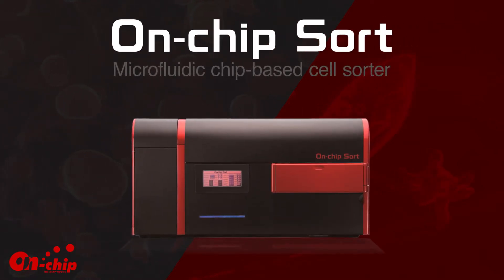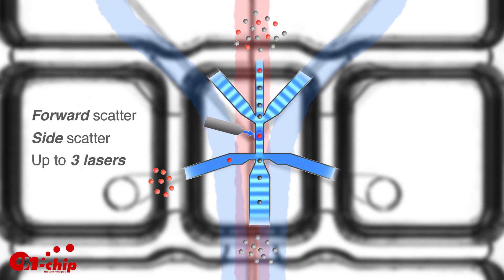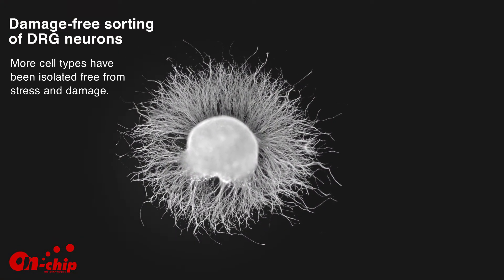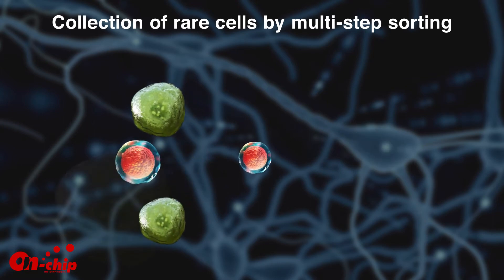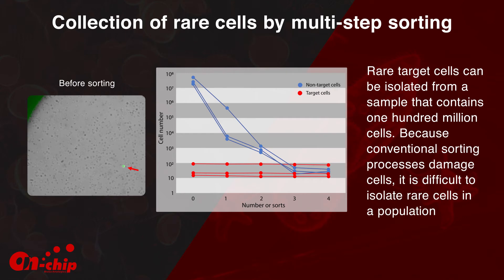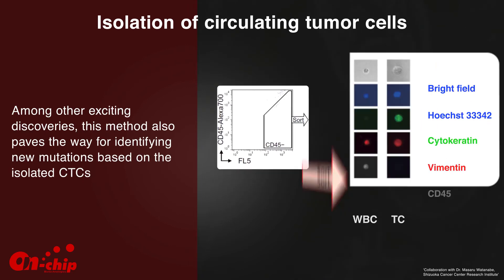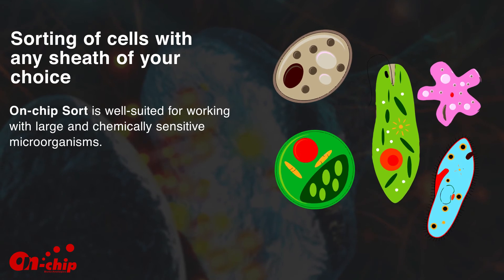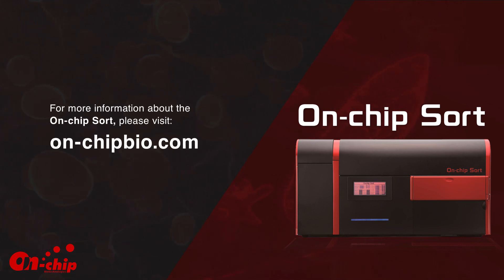On-Chip Sort: Exploring the new avenue of sorting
On-chip Sort is the world's first microfluidic cell sorter on the market. Its unique damage-free sorting mechanism allows for collection of various cell types that other cell sorters cannot. This video portrays examples of our sorting capabilities, but this is only the tip of the iceberg.